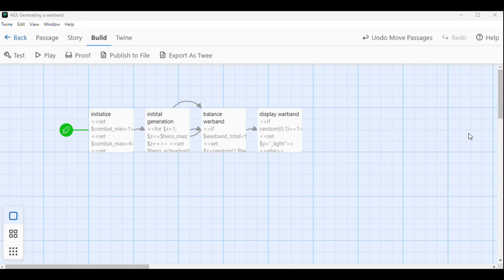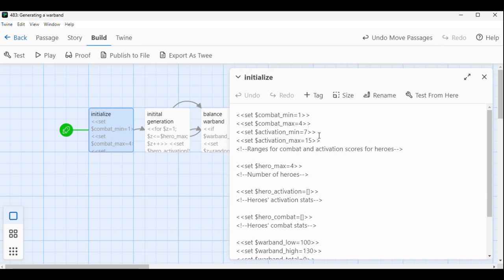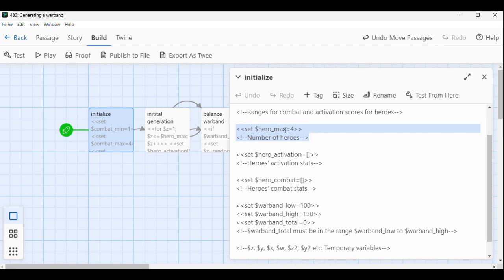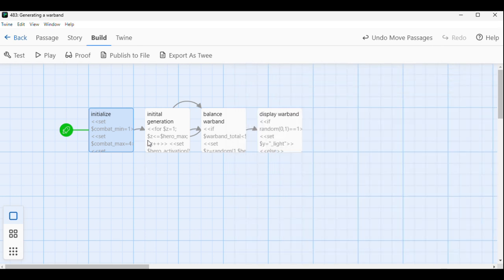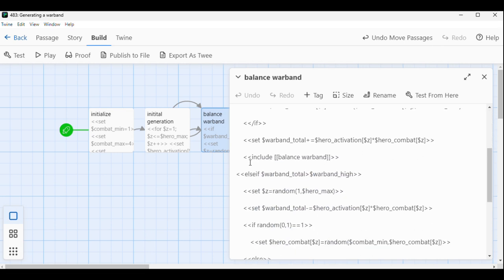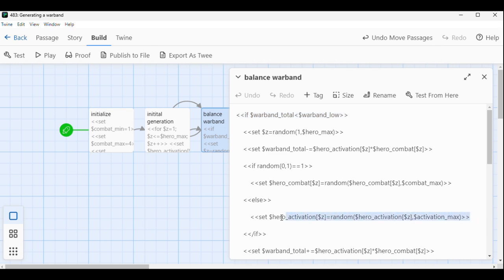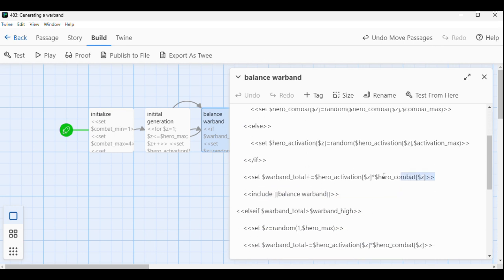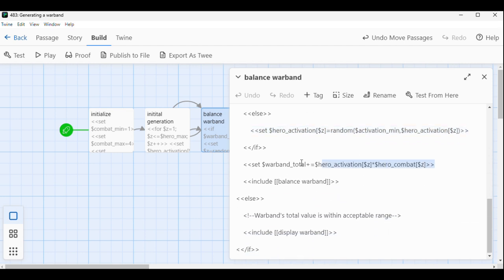484: Generating and balancing a warband - part 2 (Twine Sugarcube)